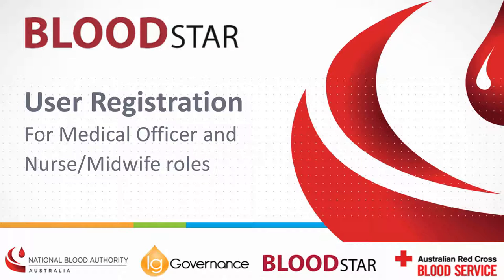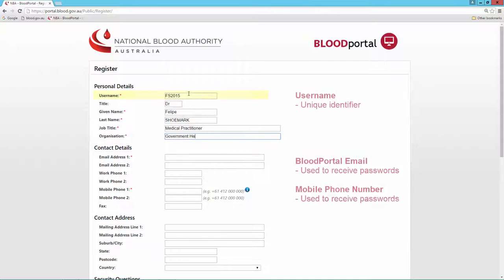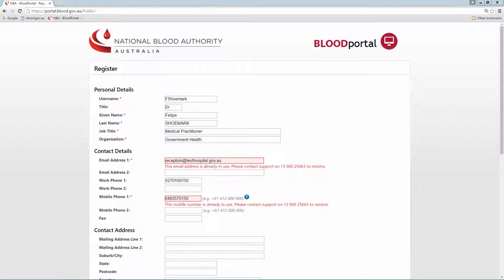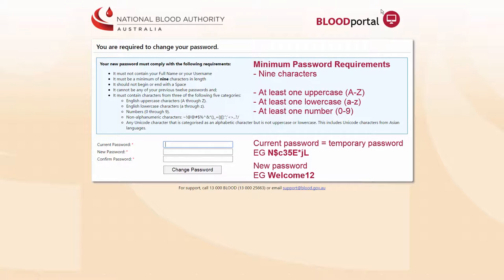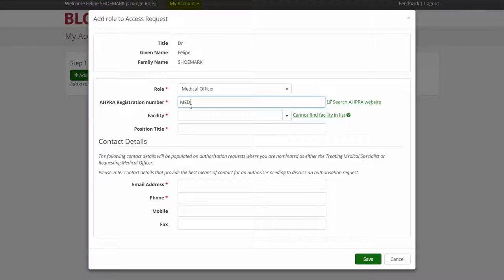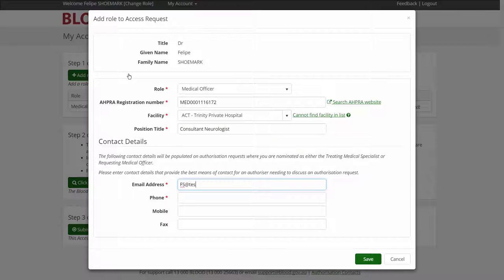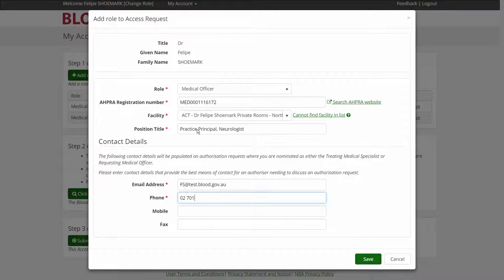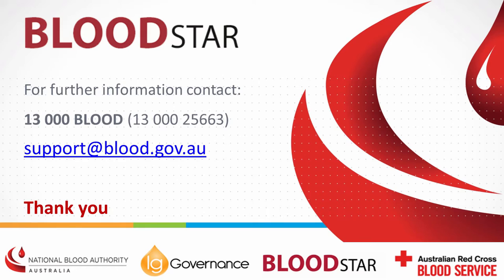User Registration Portal and BloodSTAR for an APRAH registered health professional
This video demonstrates the user registration process for an APRAH registered health professional requiring access to BloodSTAR.
BloodSTAR is an ICT system for creating and maintaining authorisation requests for funded intravenous immunoglobulin (IVIg) and subcutaneous immunoglobulin (SCIg).